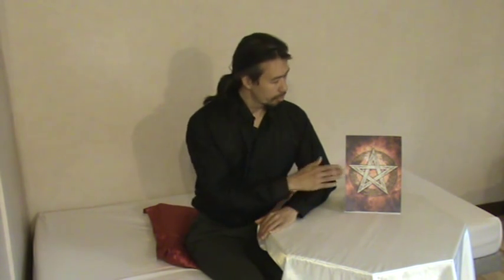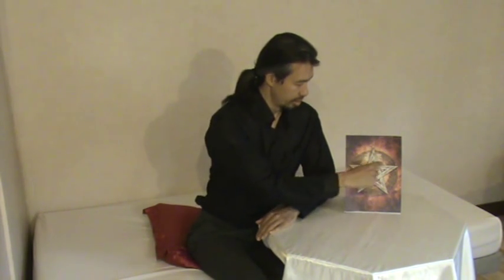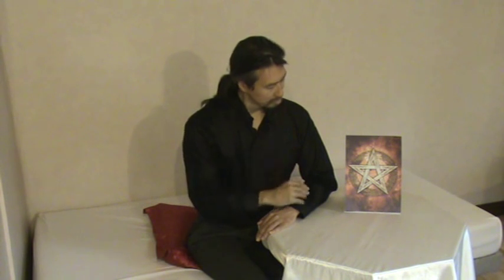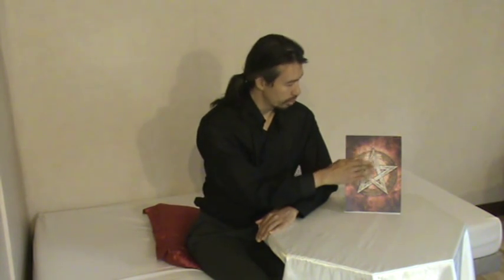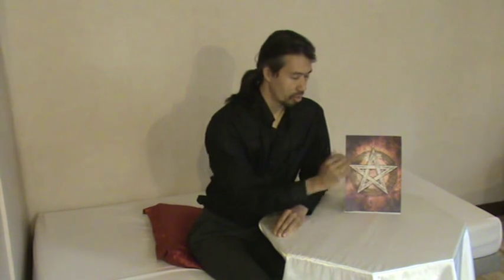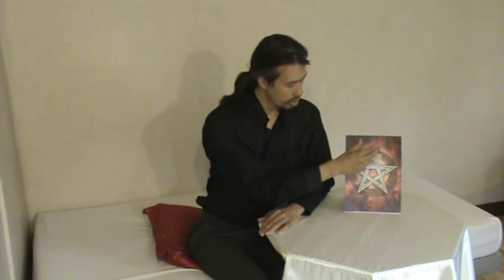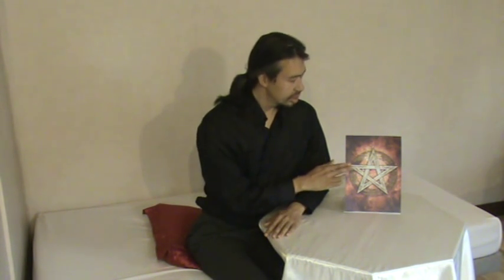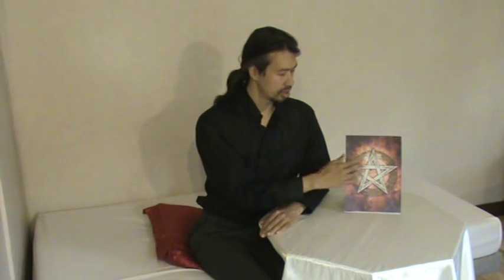The Pentagram as a ritual space